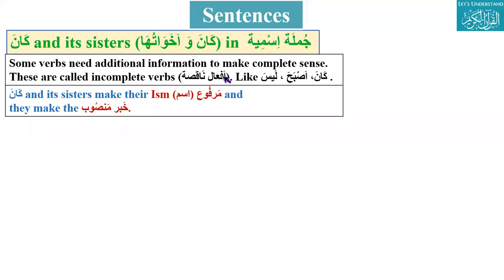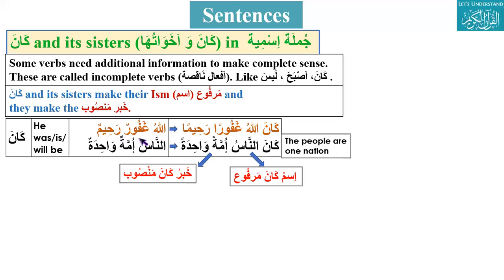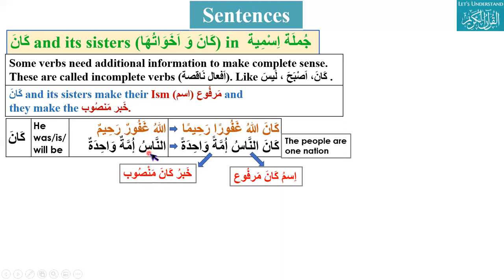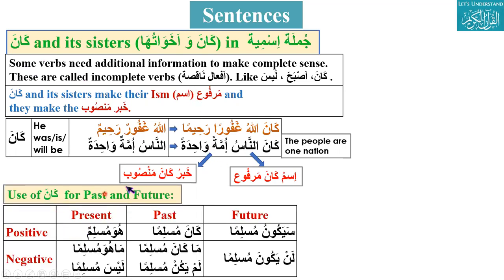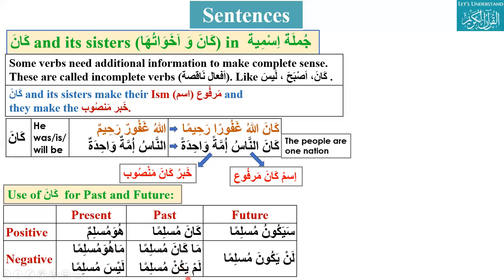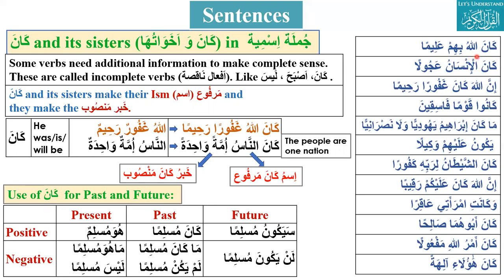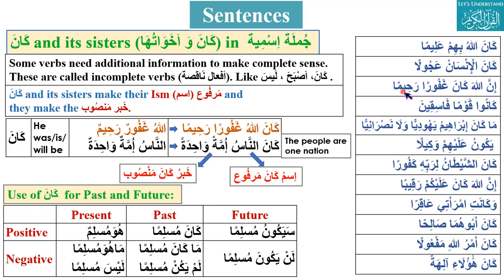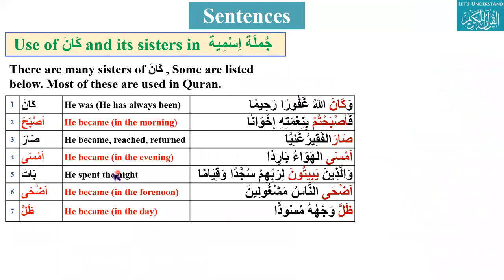Lesson 115 كان and its sisters